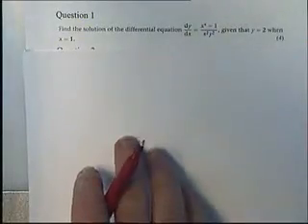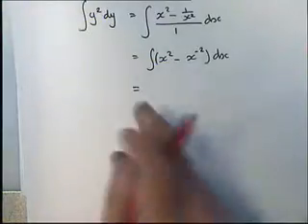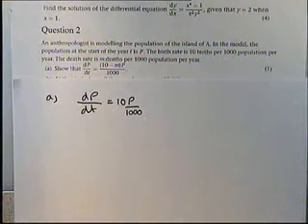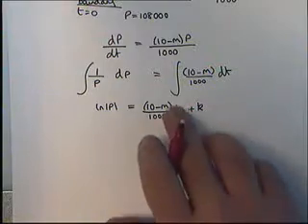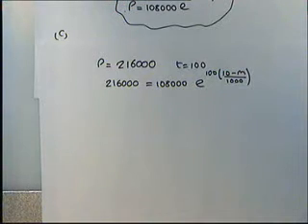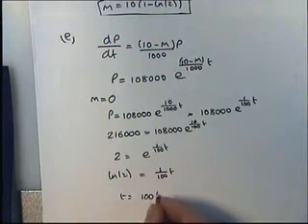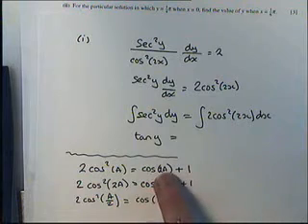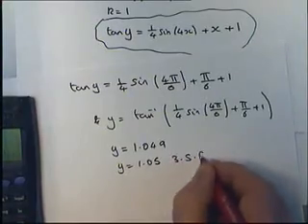C4 Diff Equation Test 1